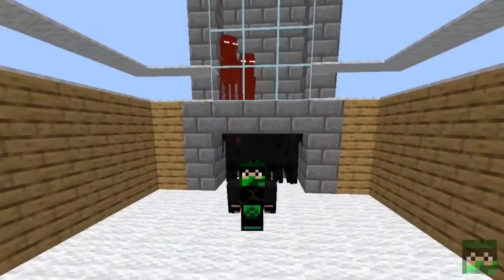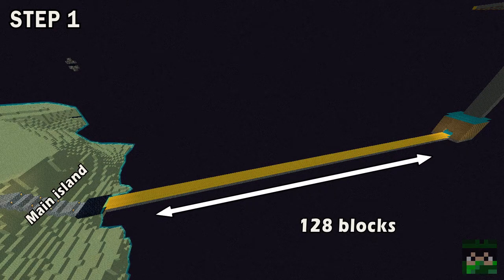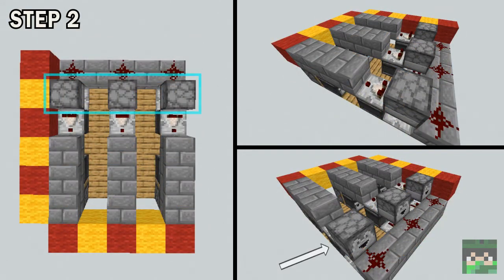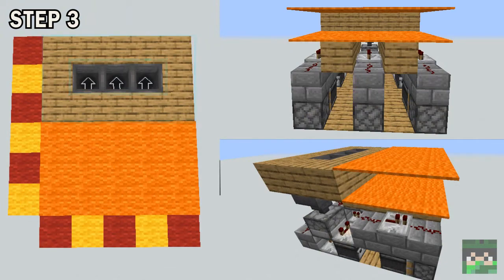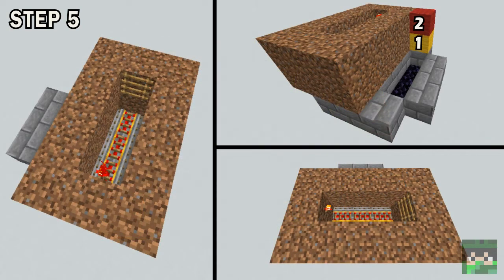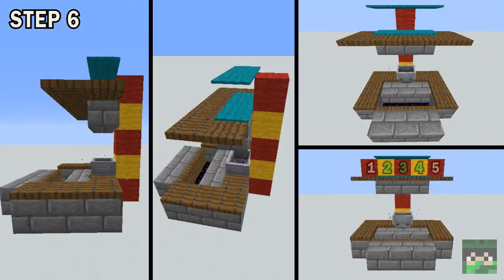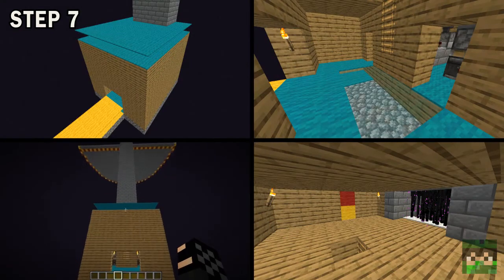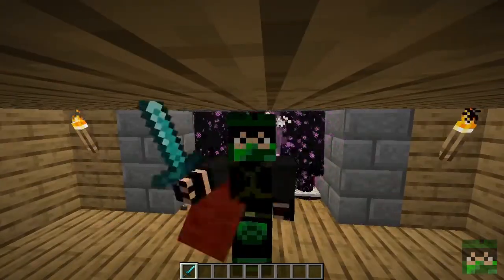Fully automatic AFK xp farm [Quick Farms #9 - Minecraft 1.16]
This is a quick tutorial on how to build automated farms in Minecraft 1.16.

I just focus on what to build and how to build it. There won't be an explanation to my reasoning or build choices, in order to keep the videos short.

I tested this on the PC Java edition. The farm might work on different platforms or version, but I can't be certain if it does. I would say, try it out and let me know if it does 🙂